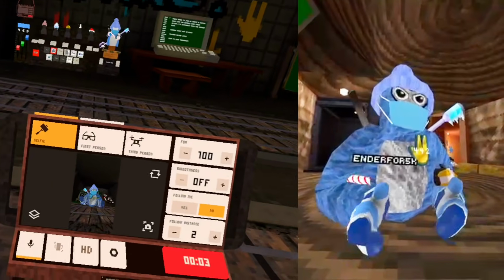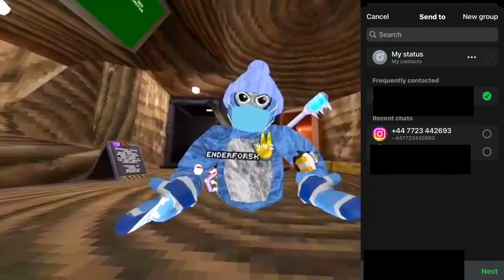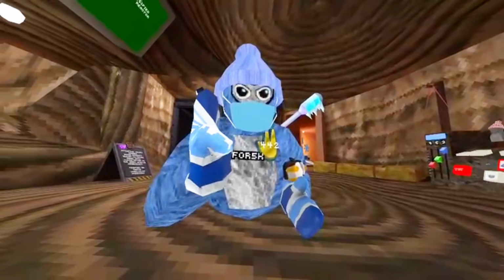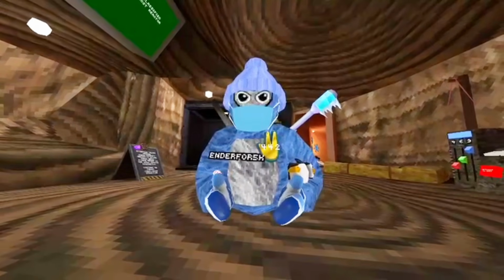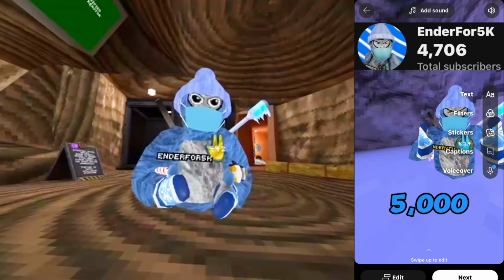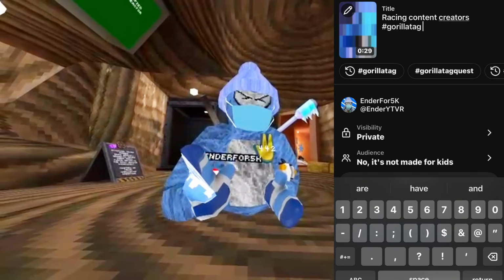How to make YOUR Gorilla Tag Videos go VIRAL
Hope this helps you guys out in making videos.

Key Moments
0:00 - Intro
0:22 - Exporting Videos
0:54 - Editing
1:32 - How your Video Looks
1:52 - Sounds
2:02 - Virality and Engagement
3:36 - Final Thoughts
5:28 - Outro

HashTags (Ignore)